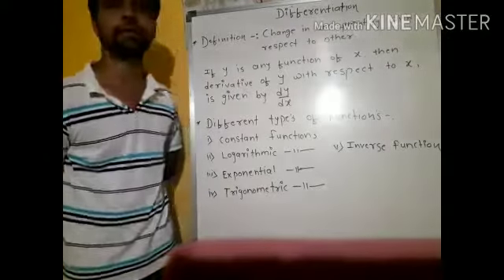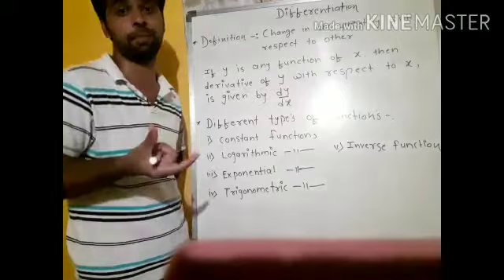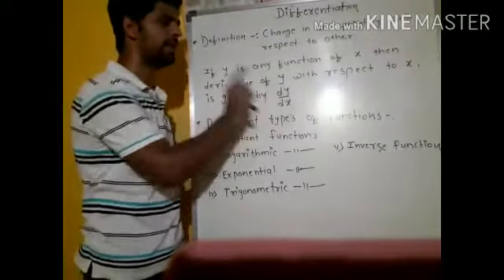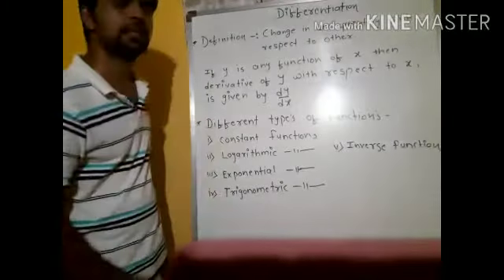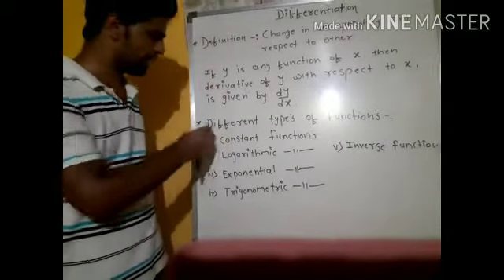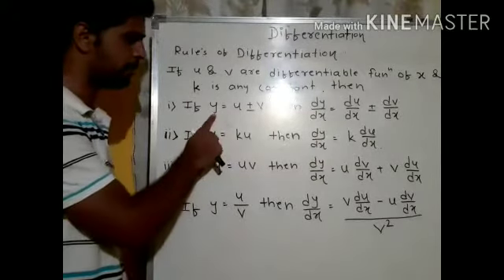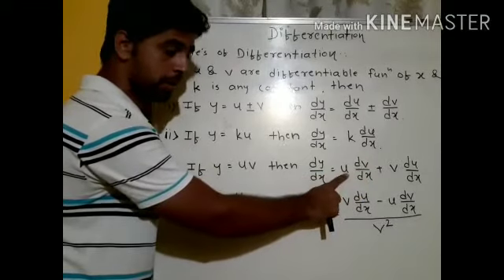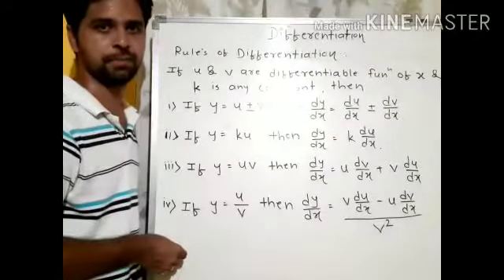Basics of Differentiation